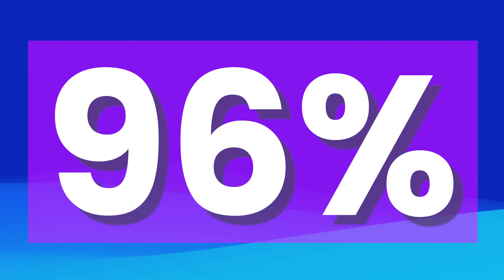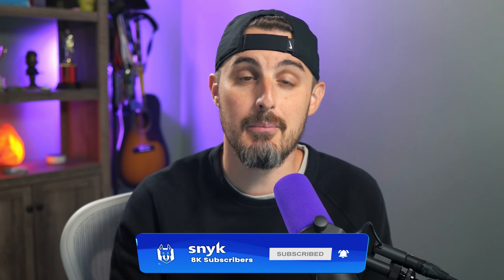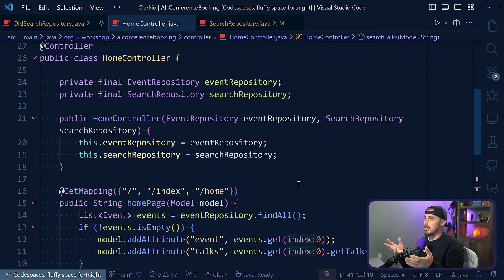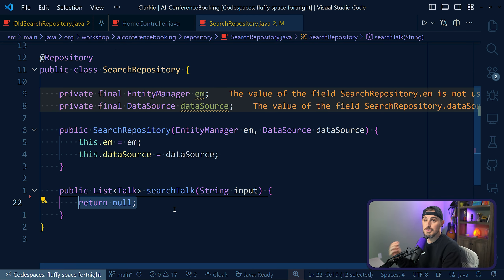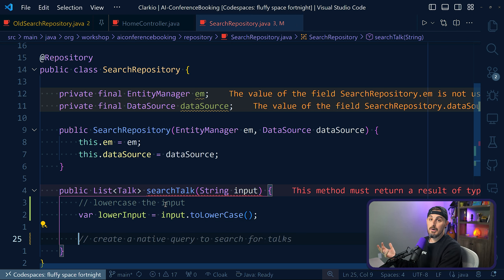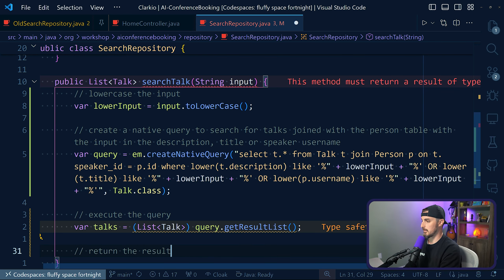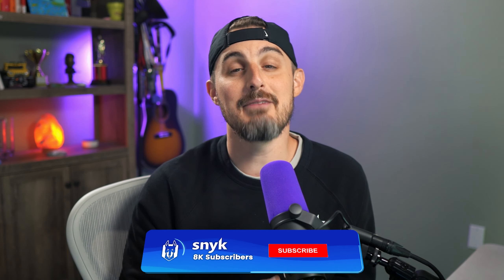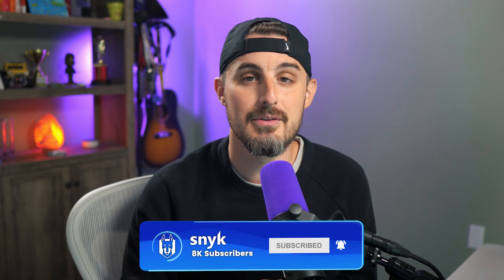4 Hidden AI Coding Risks and How to Address Them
96% of developers and security professionals out there are using AI coding tools today like ChatGPT and GitHub Copilot. But they are forgetting one thing. Is that generated code safe and secure? Today, we're taking a look at four hidden risks of AI-generated code and how you can protect your projects from these pitfalls.

⏲️ Chapters ⏲️
00:00 - Intro
00:32 - Explainability and Transparency
01:36 - Security Vulnerabilities
02:02 - Detecting Vulnerable Code with Snyk
04:48 - IP Infringement
05:21 - Absence of Policies
06:22 - Outro

⚒️ About Snyk ⚒️

🔗 Hashtags 🔗